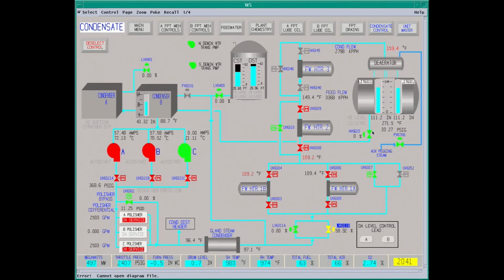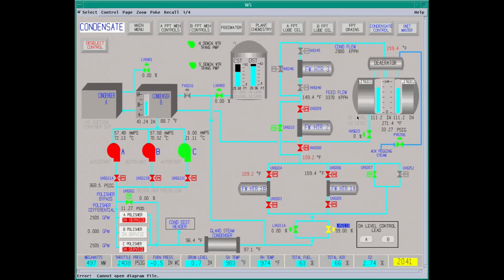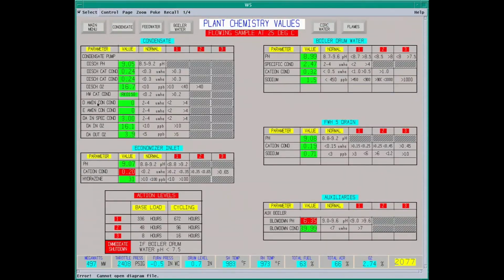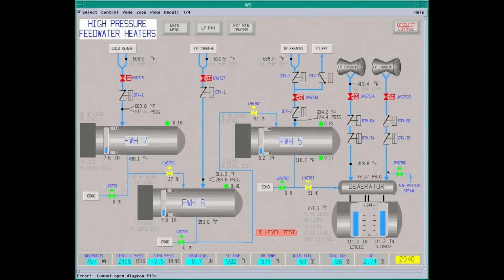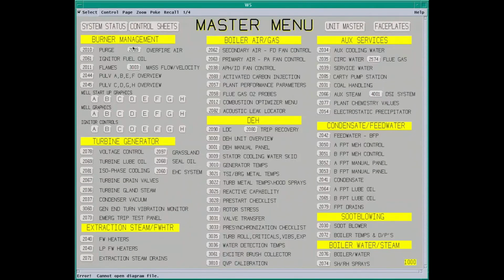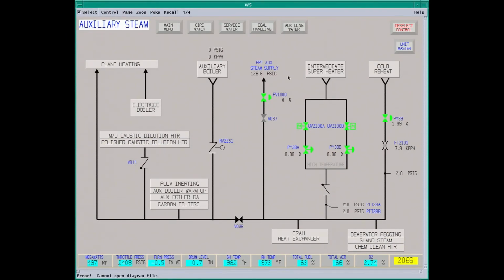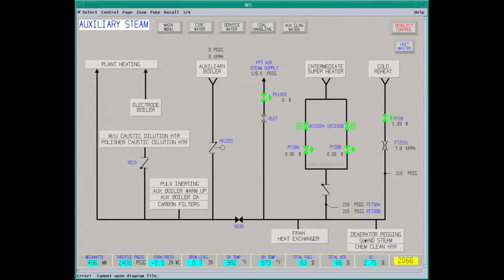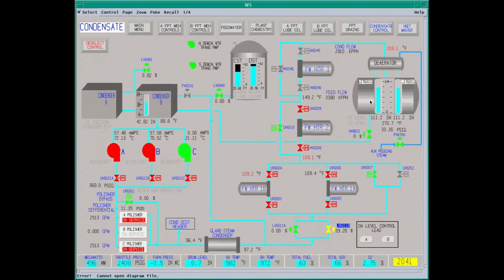Power Plant Deaerator Part 3/3 (Simulator)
Part 3 of 3 in a series about how deaerators work and why they are important to power plants.